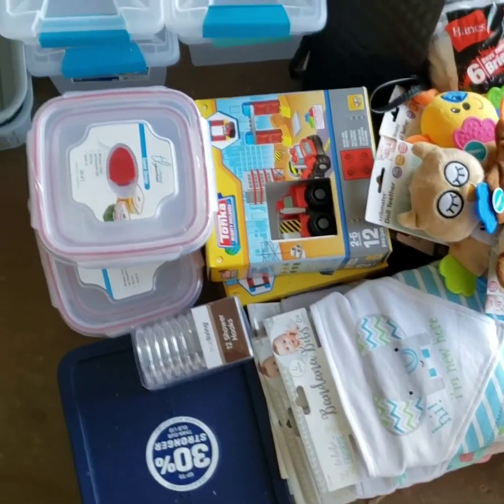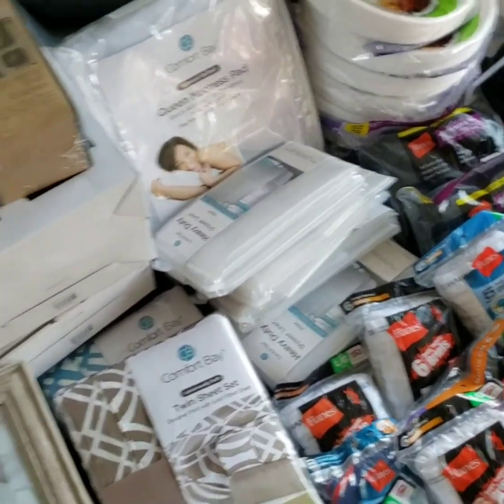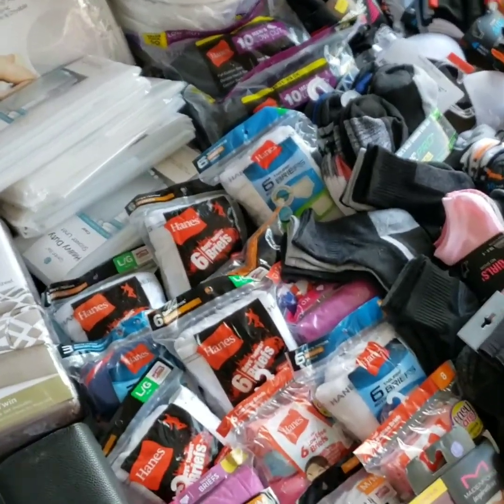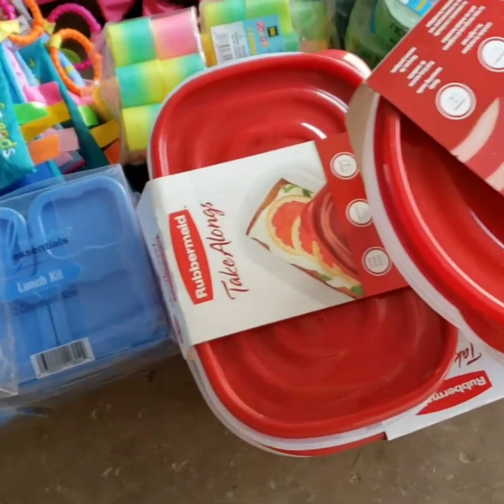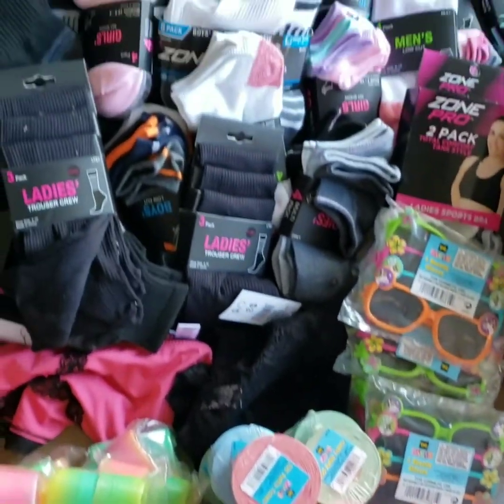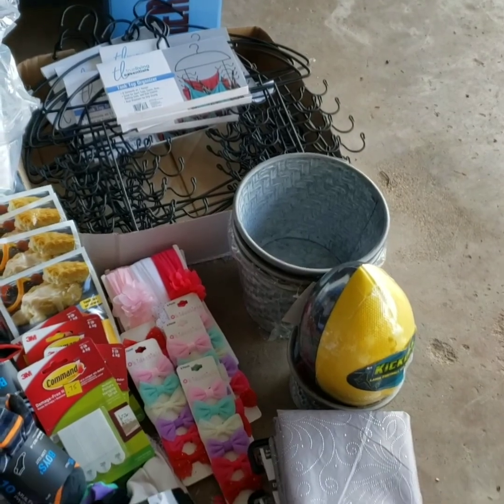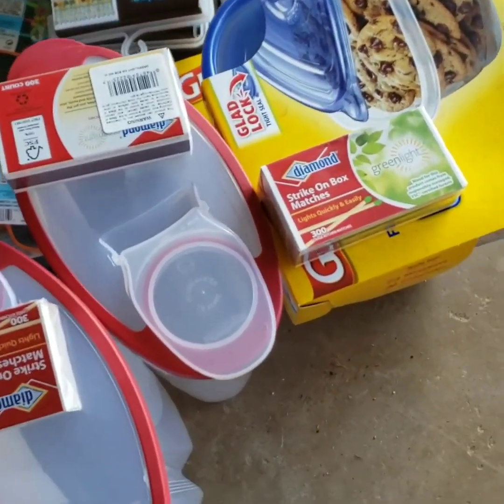HOW TO FIND UPCOMING DG REMODELS! ALSO, MY REMODEL PENNY HAUL!! (PAID $2.42 FOR 267 ITEMS)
My experience on my first DG Penny Remodel Haul..